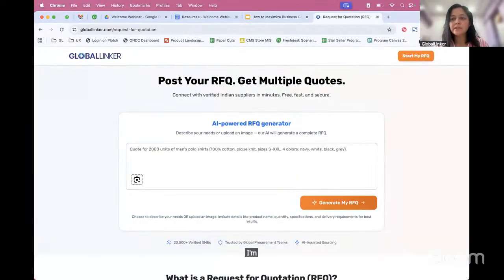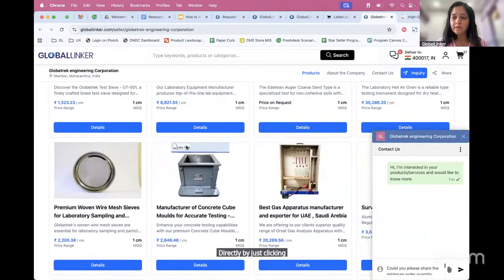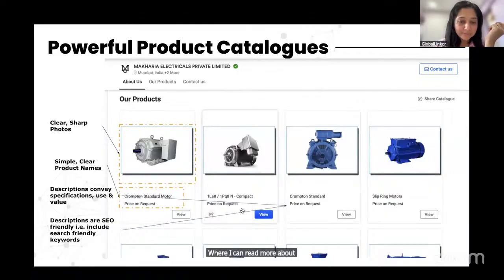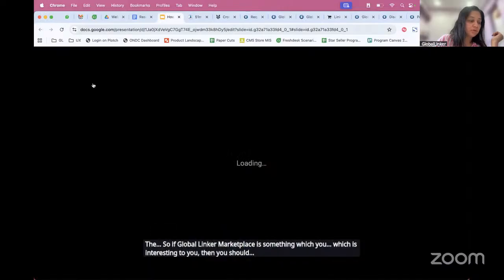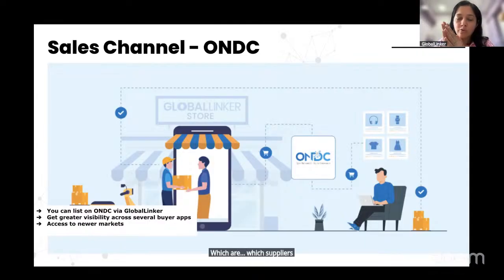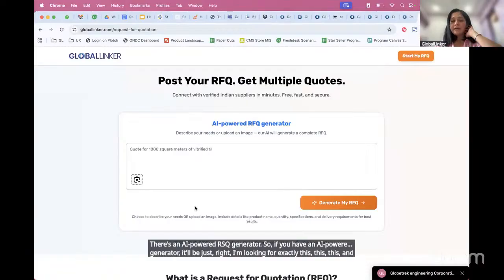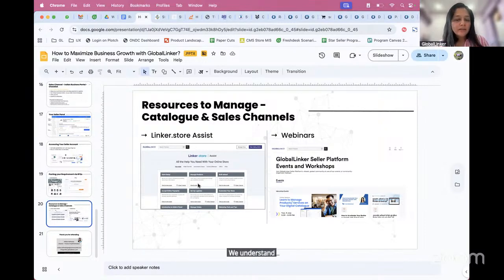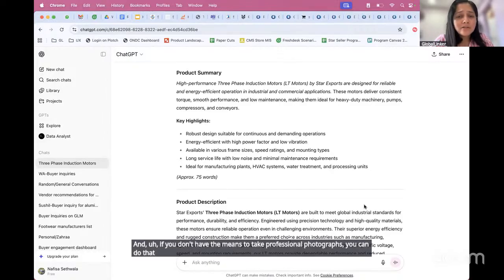60-Minute Guide to More Visibility & Smarter Digital Growth - 8 October 2025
Growing a business today means being visible, thinking digital, and scaling fast.
Join us for a free live webinar on 8 October (Wednesday) at 1:00 PM IST, where we’ll show you how digitise and grow your business.

This 60-minute session is designed to help you grow smarter, faster.

What You’ll Learn in 60 Minutes:
- Accelerate Growth: Learn how the platform boosts reach & revenue
- Build Digital Presence: Create a professional online catalogue
- Tap New Sales Channels: Sell on multiple marketplaces
- Expand Beyond Borders: Discover strategies for global success
- Live Q&A: Ask your questions and get expert advice